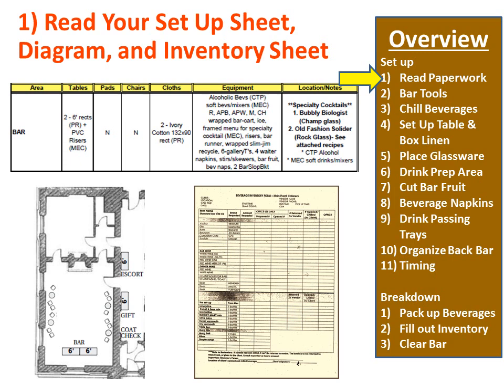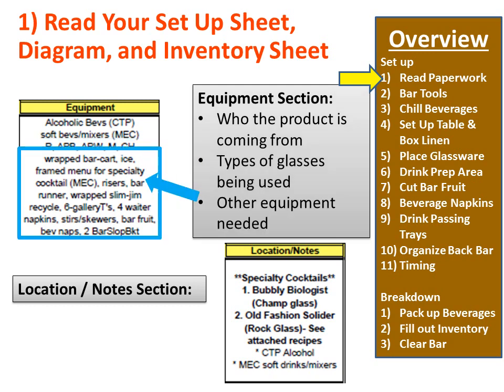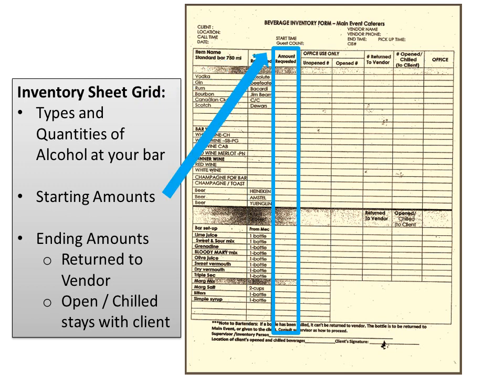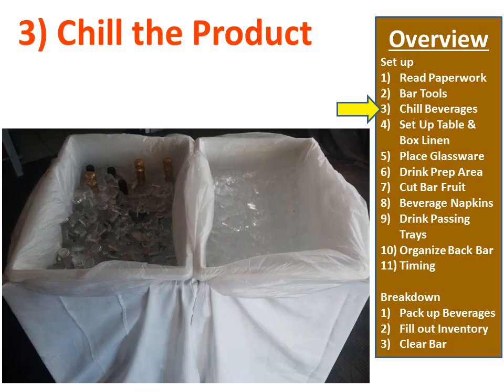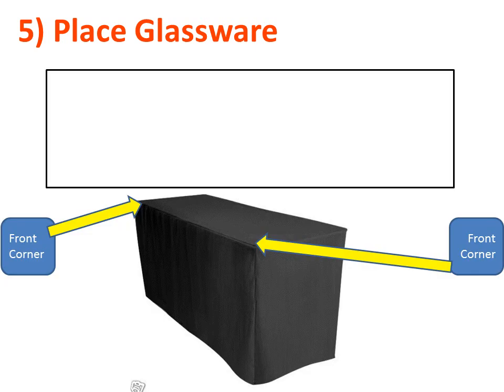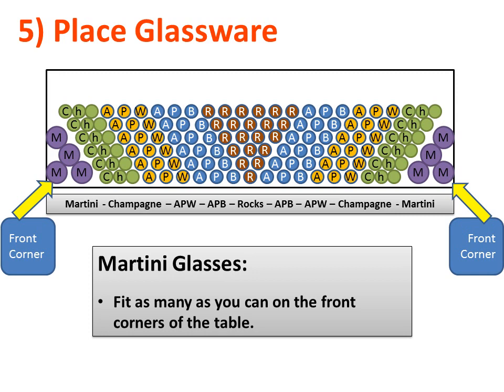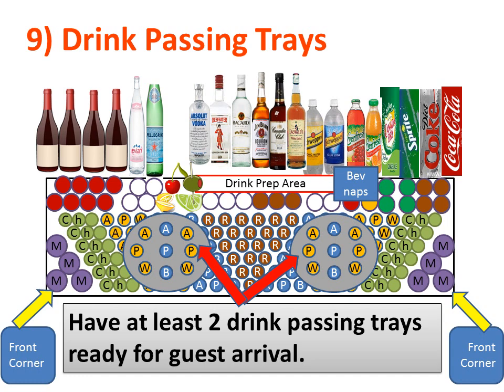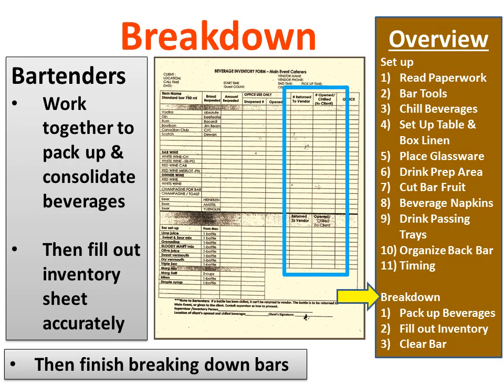Main Event Catering Training Video: Setting a Bar